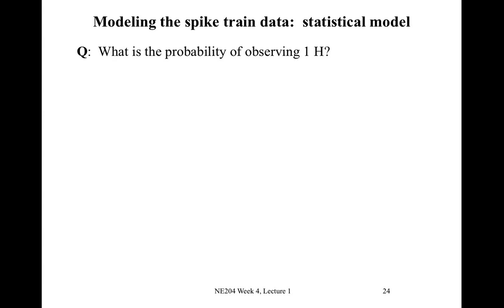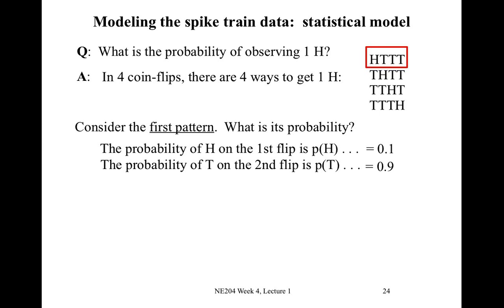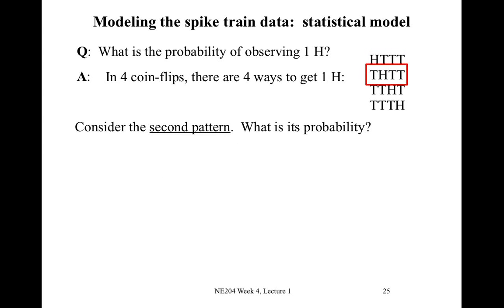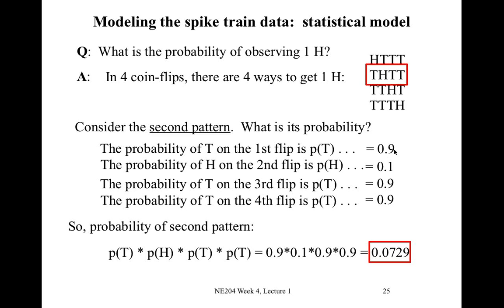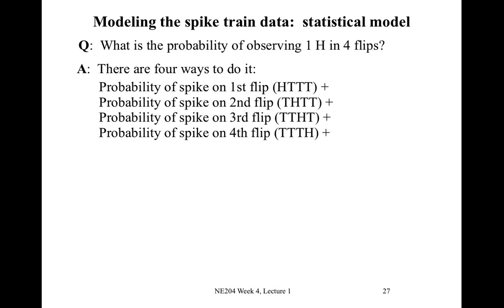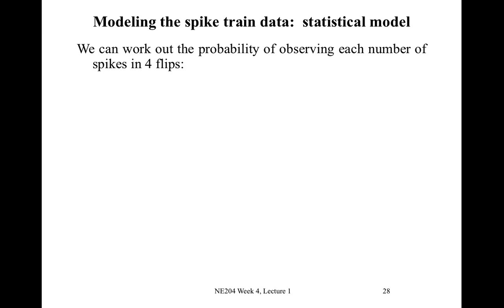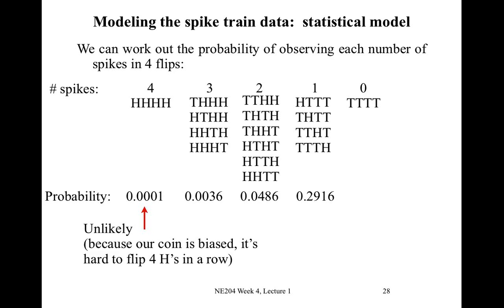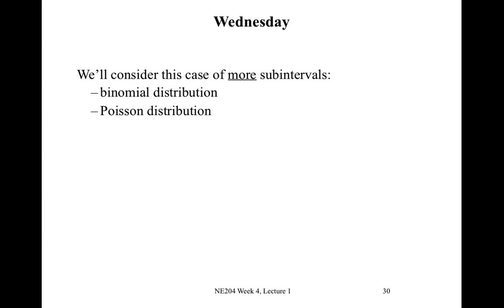NE204: Week 4, Lecture 1, Part 4